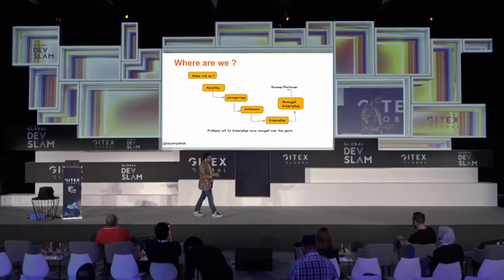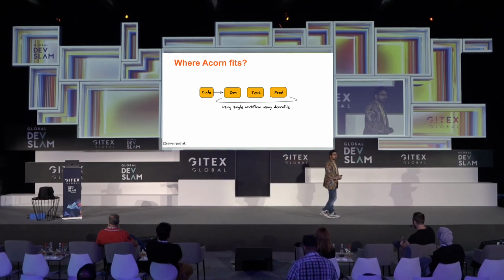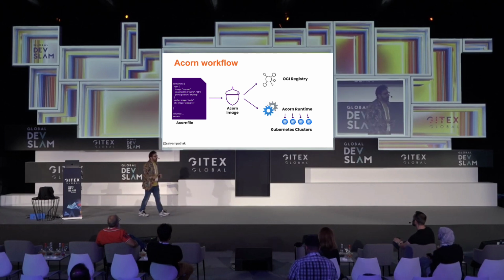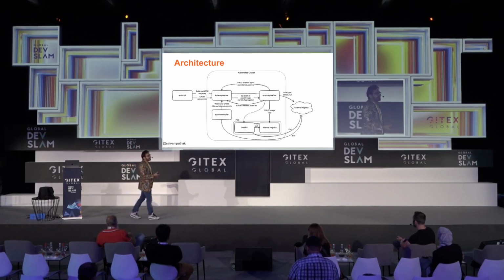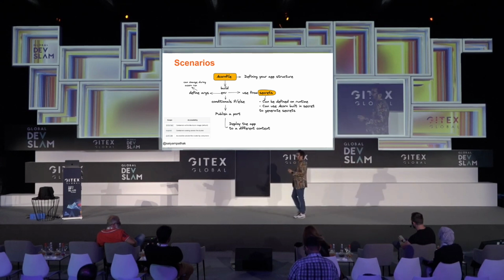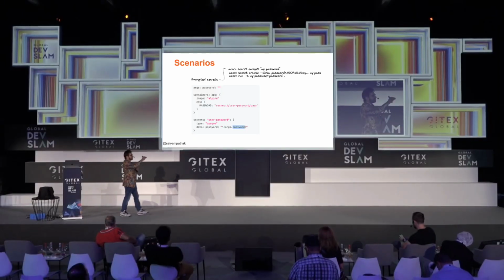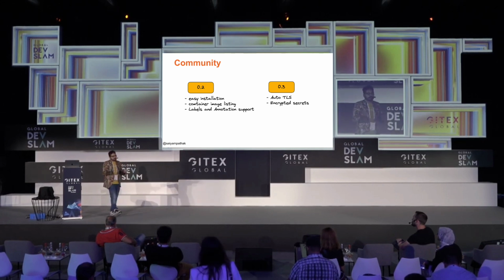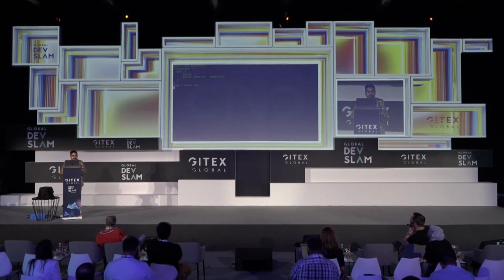Application deployment to Kubernetes made easy using Acorn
In this session, I explain the challenges that a developer face in today's Kubernetes ecosystem to deploy an app to Kubernetes and how tools like Acorn can help do that easily without having to know about Kubernetes.
In the end, I also touch briefly upon some other tools in the space.
This session also covers a demo that worked in the end :)

Do put in comments on what tooling you use for app deployment to your clusters.